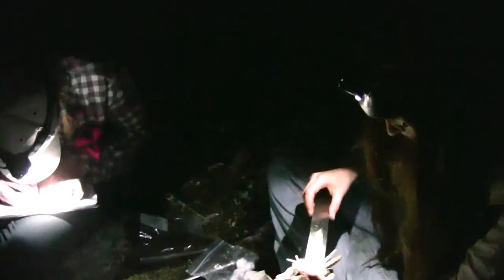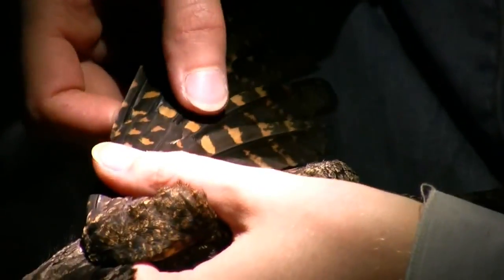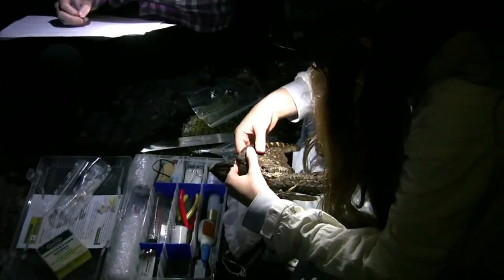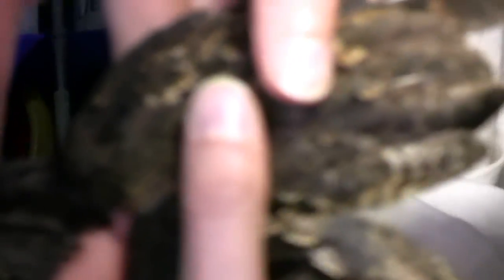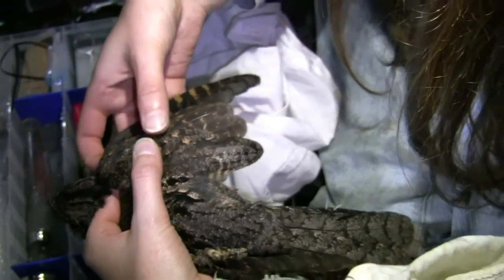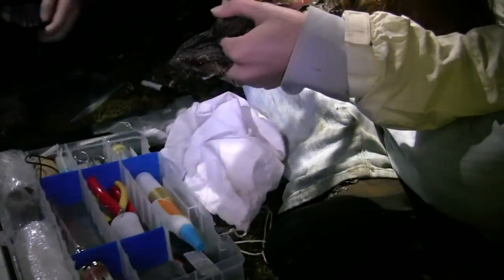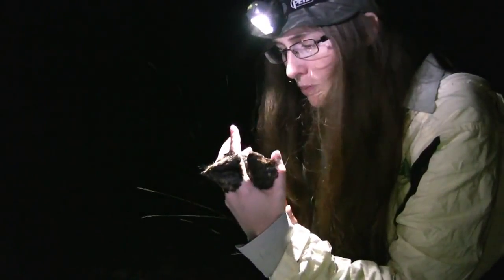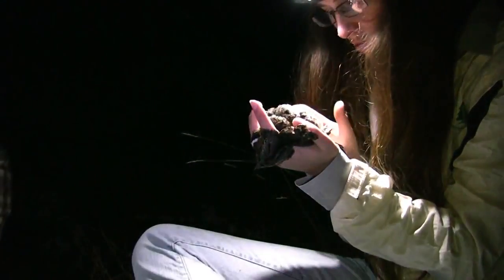Banding and processing a Whip poor will